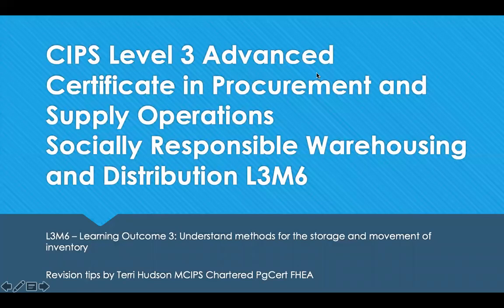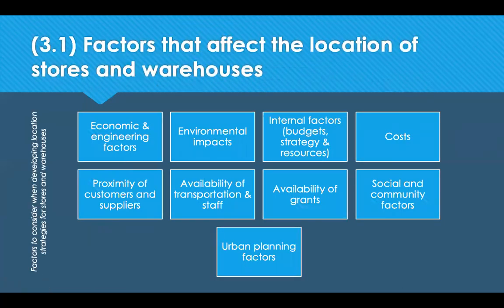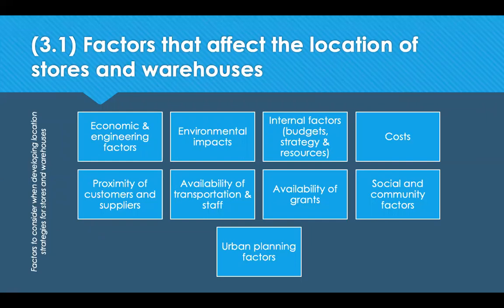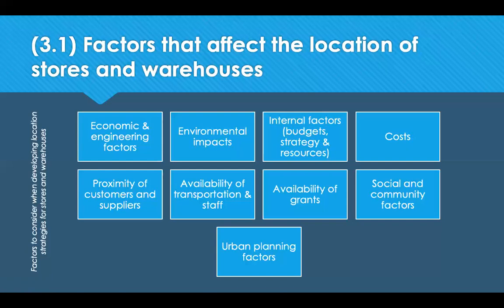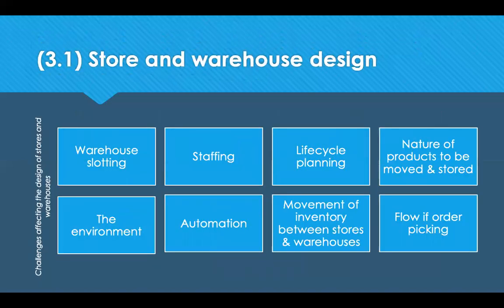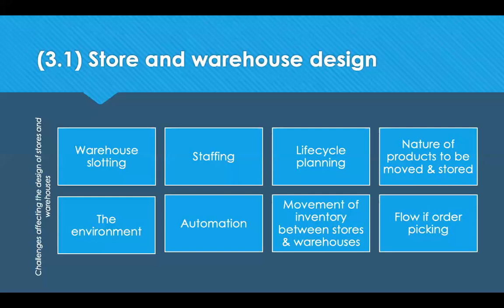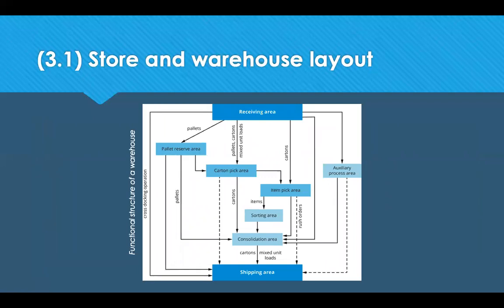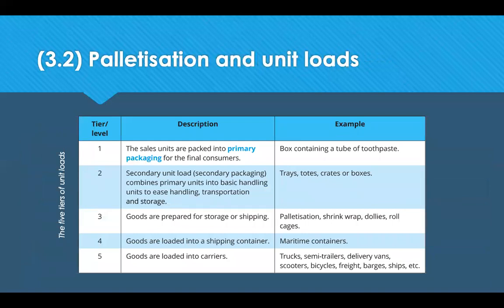L3M6 LO3 Revision Tips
This is a short video of revision tips that is designed to help students who are studying towards CIPS Level 3, Module 6 (L3M6) Socially Responsible Warehousing and Distribution. This covers learning outcome 3 which helps students to understand methods for the storage and movement of inventory. This includes the principles of store and warehouse design as well as the different types and uses of warehousing equipment.